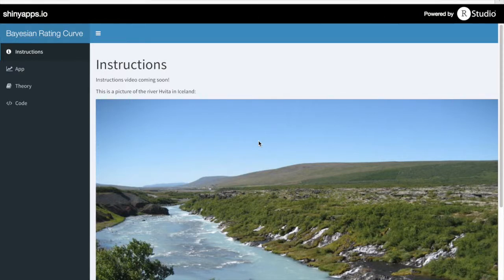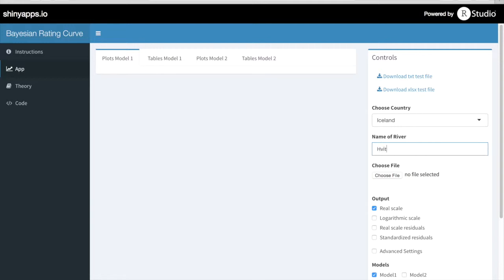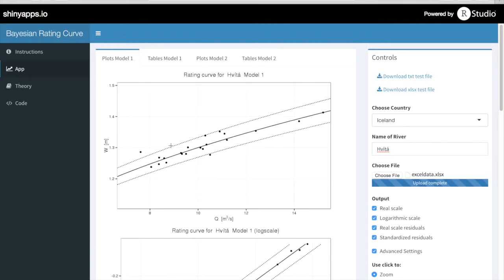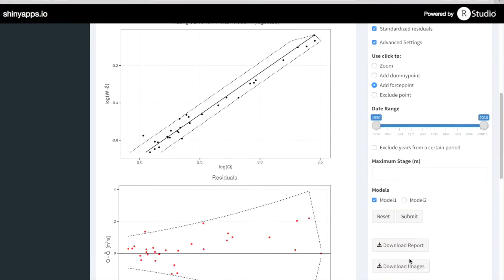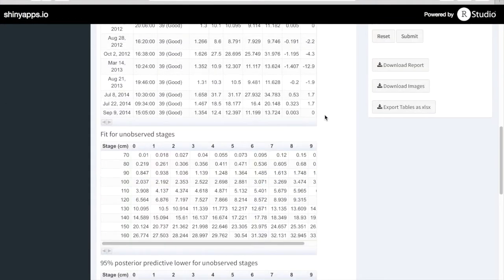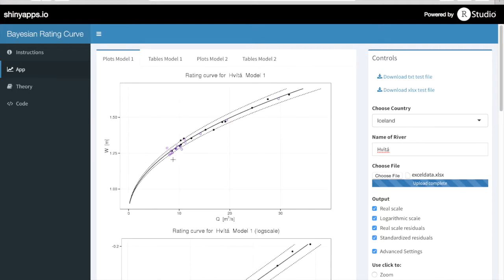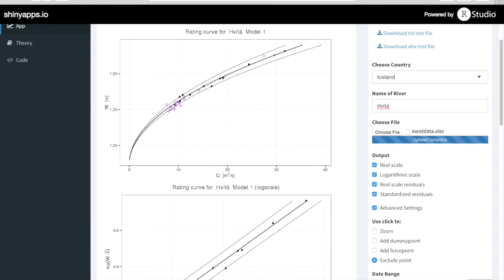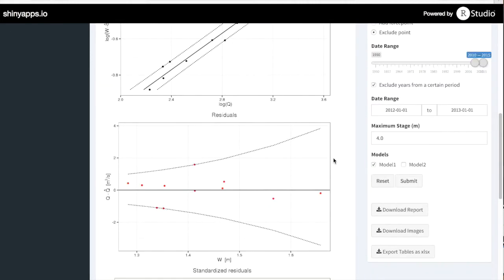Bayesian Rating Curve Instructions